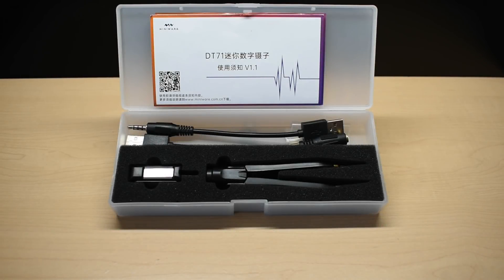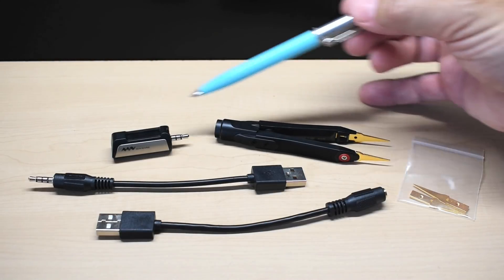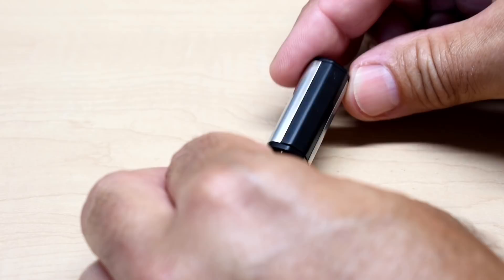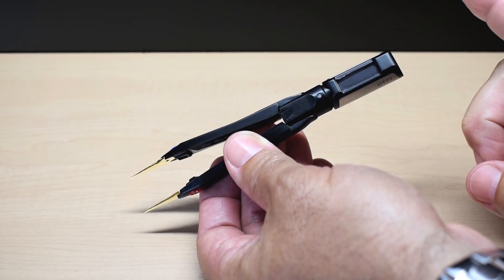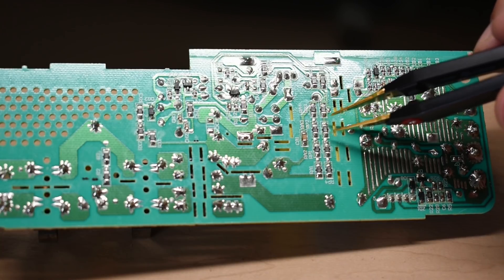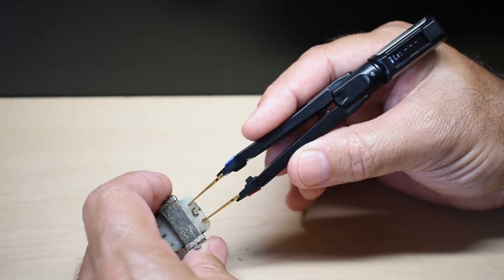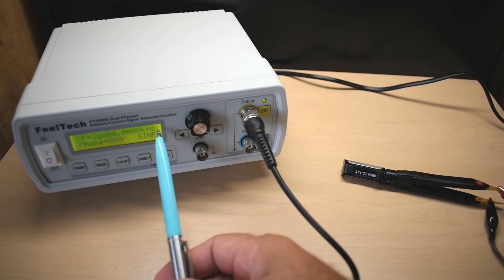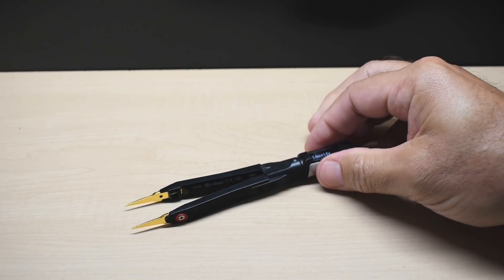DT71 Compact Digital Multimeter Tweezers With Signal Generator!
Easily test all types of electronic components using the compact one-handed DT71 digital multimeter tweezers shown in this video! DIY electronics testing and repair. Test SMD and through hole components, LEDs, measure frequency and voltage, and also use the tweezers as a signal generator. Enjoy the video, and be sure to rate thumbs up and share. Thank you!